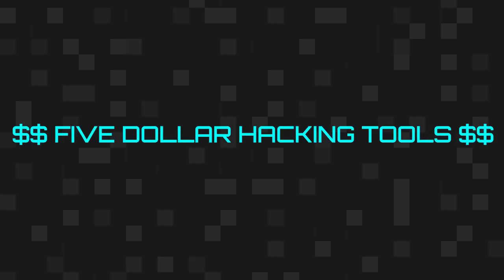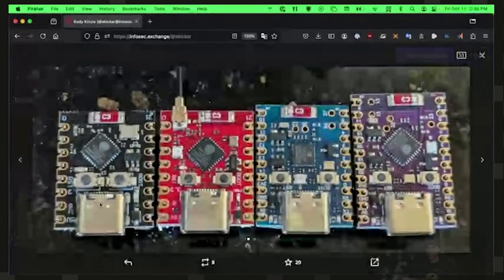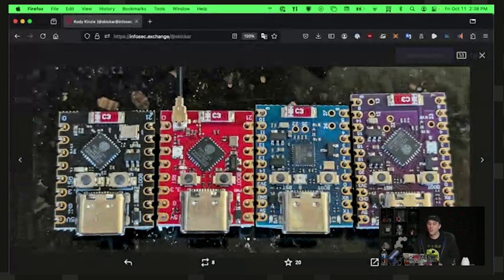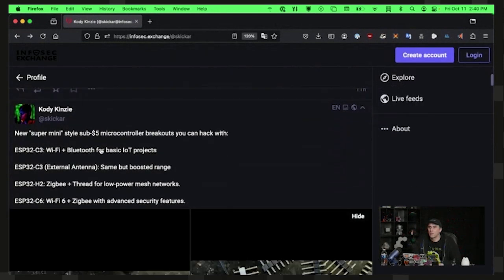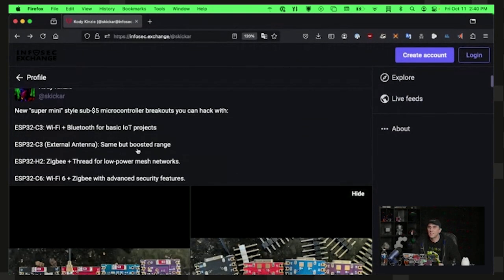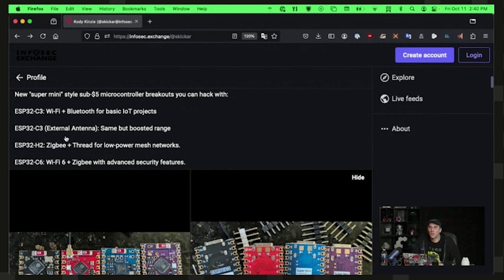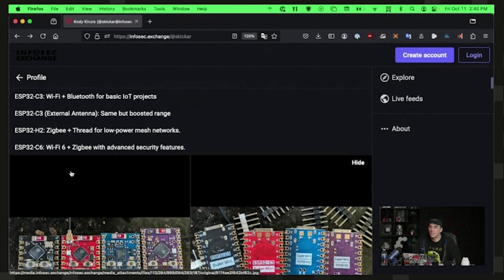New $5 Hacking Tools on Aliexpress - ESP32-C3, H2, and C6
For any hackers keeping up with cheap but capable hardware, these new $5 "super mini" style sub-$5 microcontroller breakouts are exciting.

ESP32-C3: Wi-Fi + Bluetooth for basic IoT projects

ESP32-C3 (External Antenna): Same but boosted range

ESP32-H2: Zigbee + Thread for low-power mesh networks.

ESP32-C6: Wi-Fi 6 + Zigbee with advanced security features.